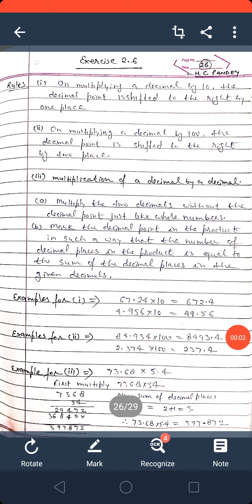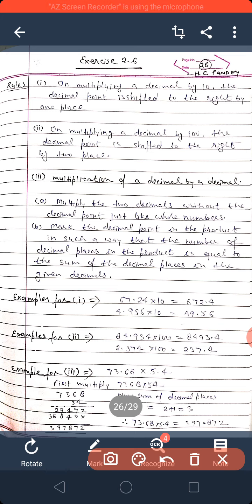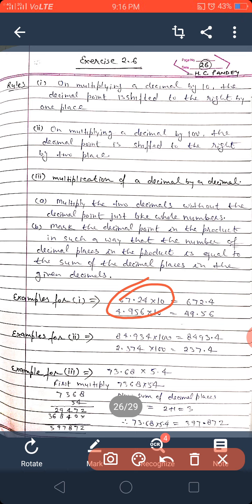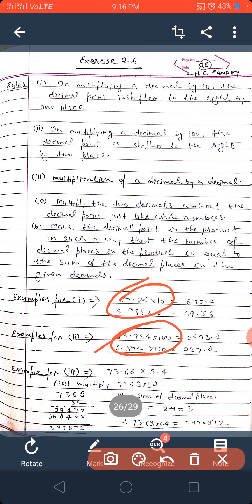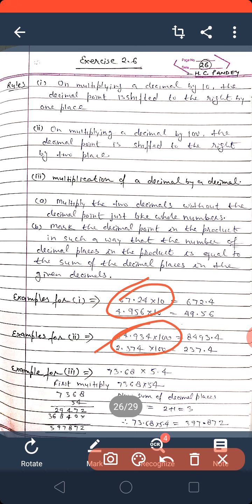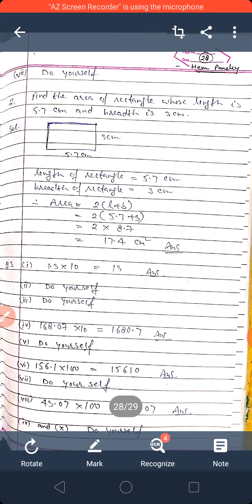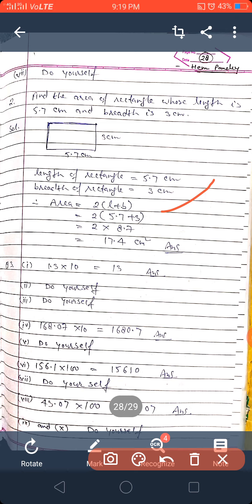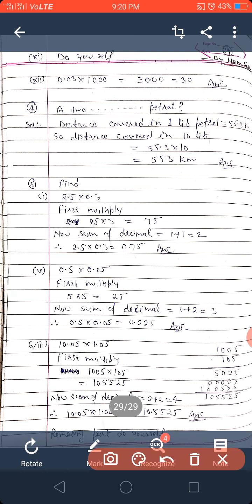Decimal and fraction for class 7 (Ex-2.6)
By Hem sir